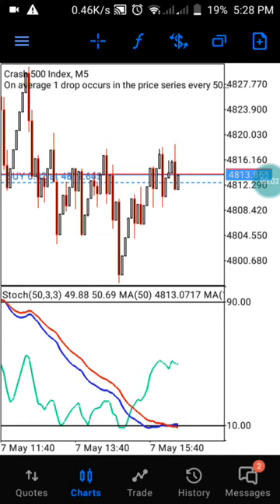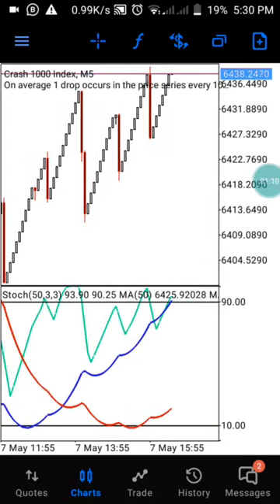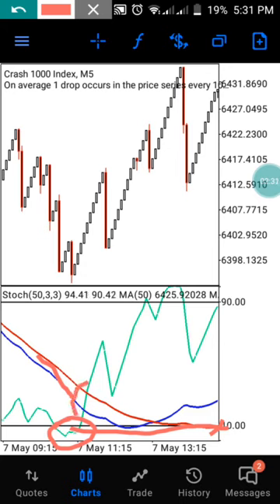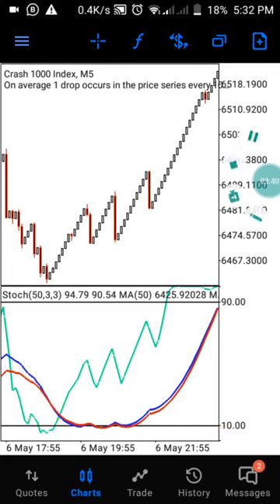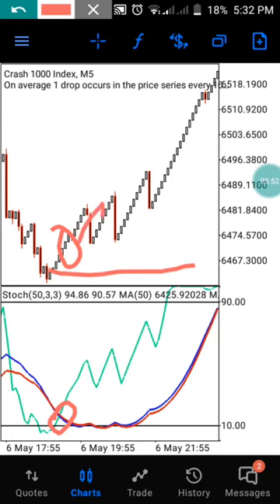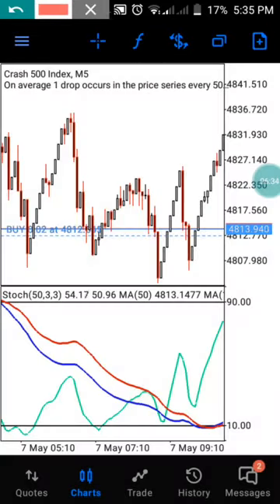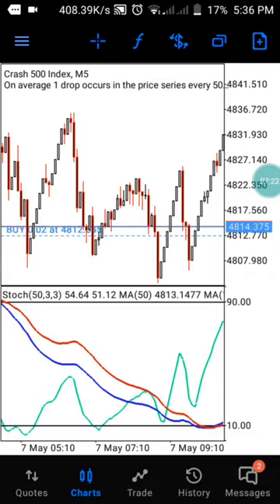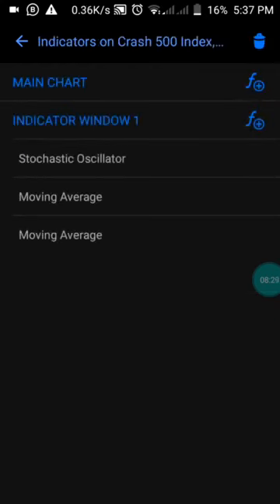Best Strategy For Taking 10 Candles Every 1 2 hours Crash Index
Are you looking for Best Indicator For scalping or Secret Technical analysis support indicator... Reach The Admin Now